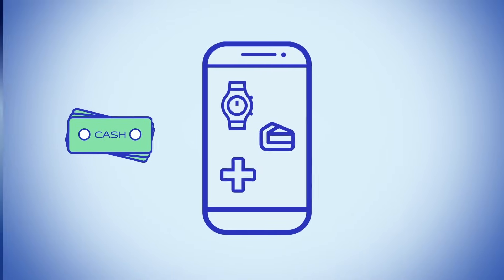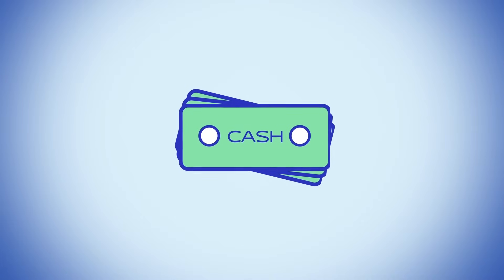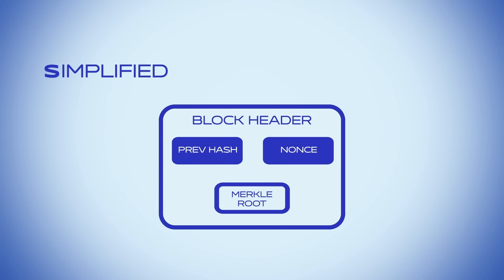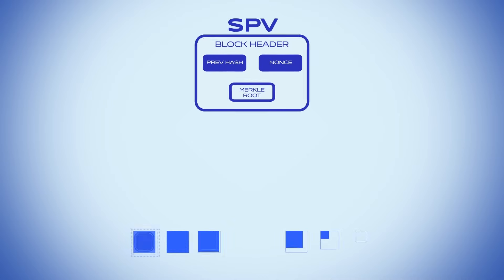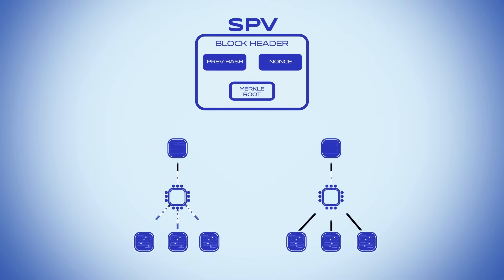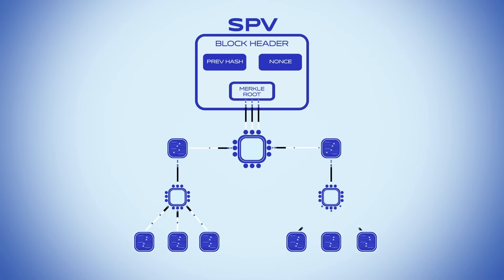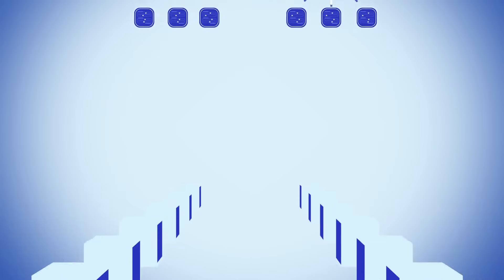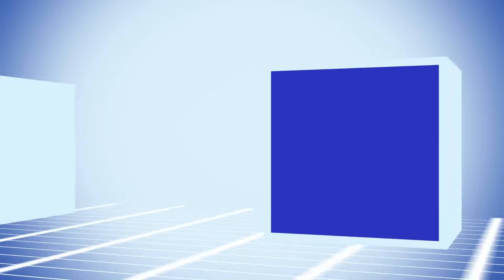SPV Wallet - BSV Blockchain Reference Implementation Wallet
In this ELI5 animation, discover the workings of the SPV Wallet (the official BSV Blockchain reference implementation wallet) through a cash payment analogy. Learn how SPV verifies transaction legitimacy, prevents double-spending, and fosters true peer-to-peer exchanges.